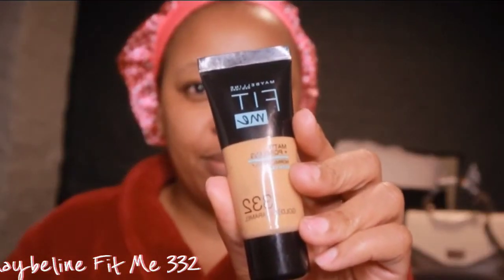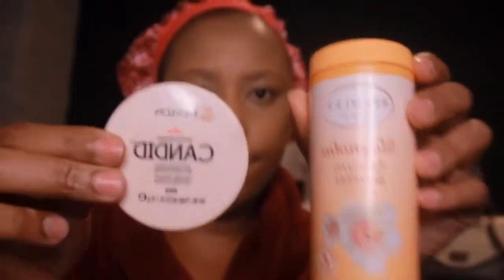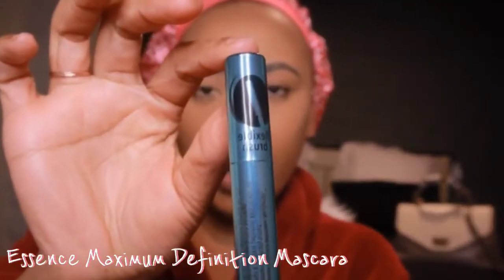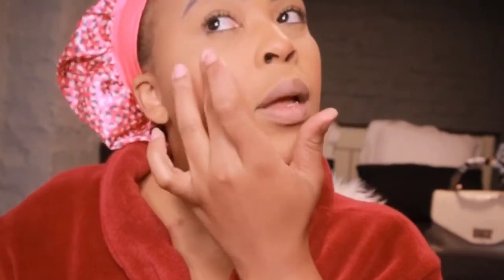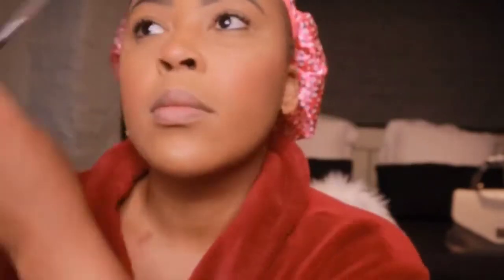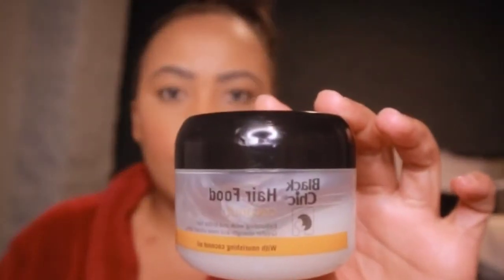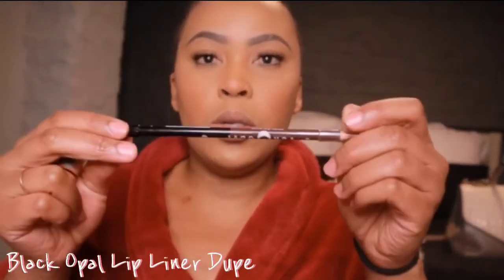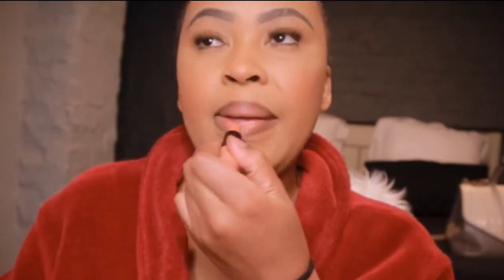Full GRWM | My Go-To Soft Look | Outfit+Makeup+Hair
Hi my Bubus my very first GRWM, this is my simple go-to look do enjoy the video and would appreciate it if you hit the subscribe button and join the family, also don't forget to like and comment below what your heart desires. XoXo!